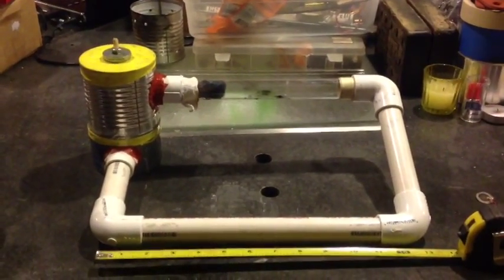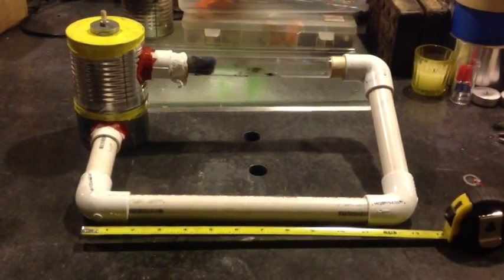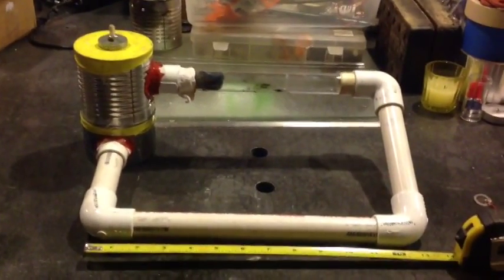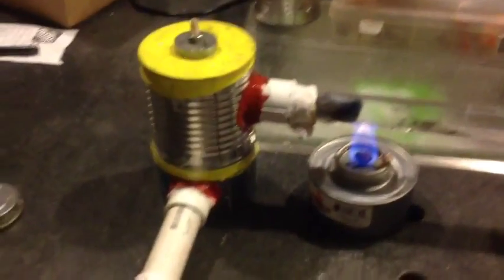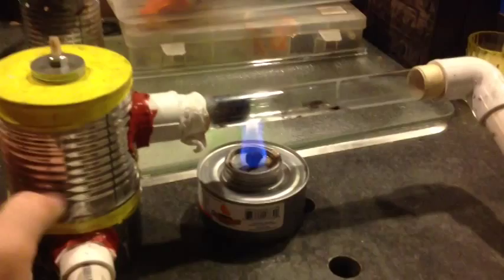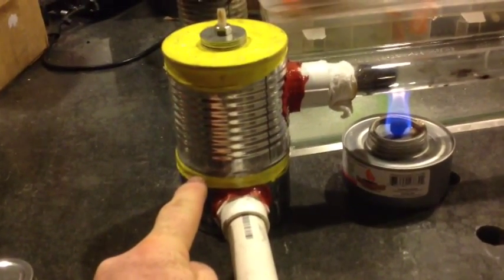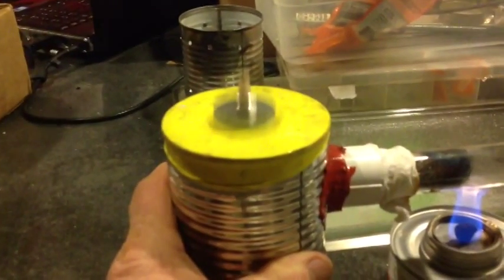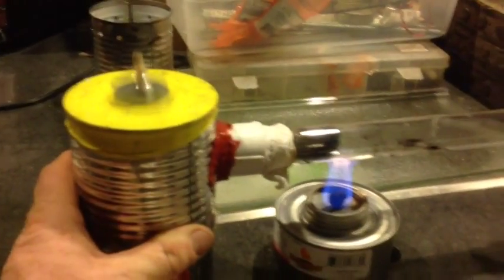Traveling Wave V1.2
This is a more powerful version of the same traveling Wave Thermoacoustic engine. At the end of the video is a detailed labeled description of all the materials used.